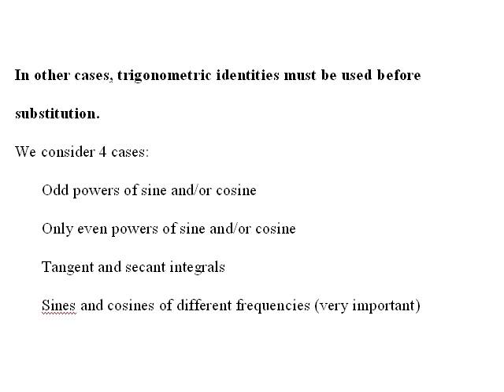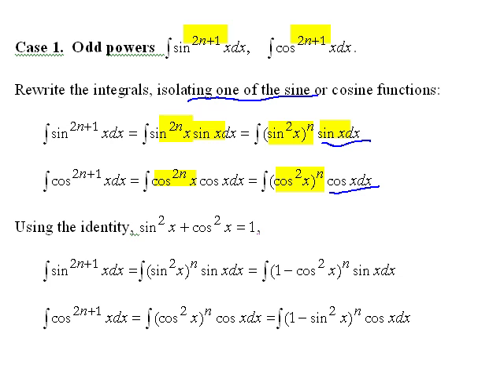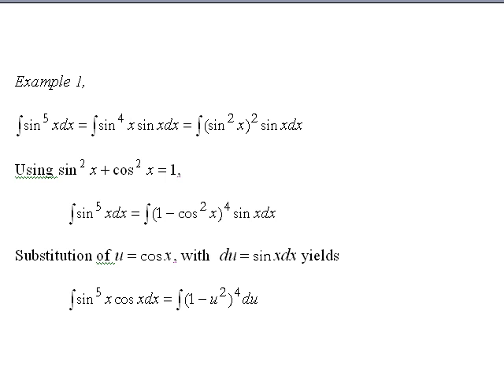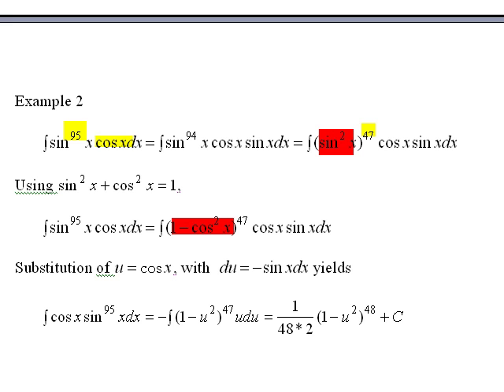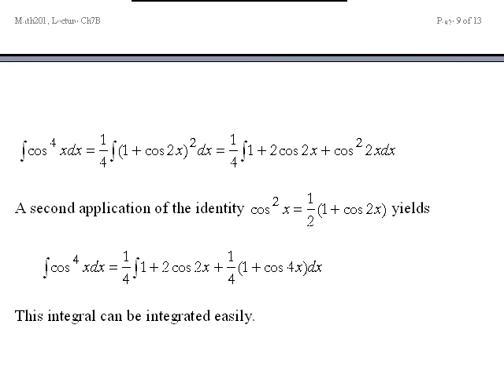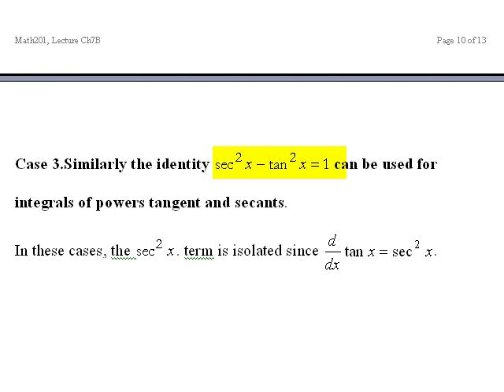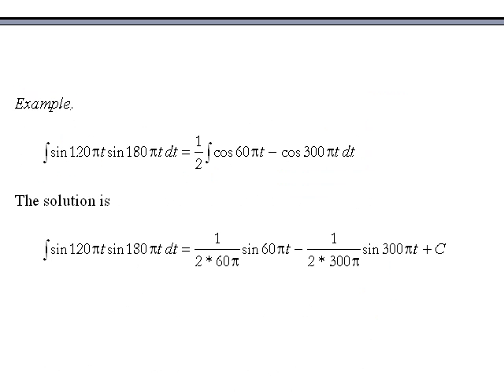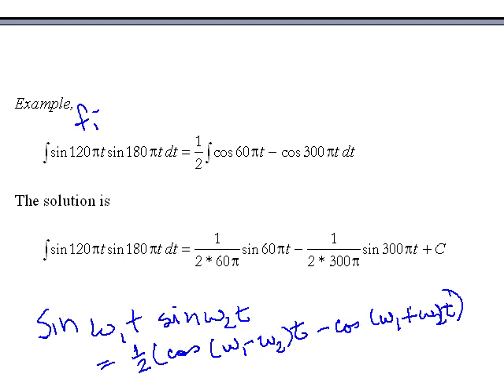Calculus II Ch 7b Integrals of Trigonometric Functions